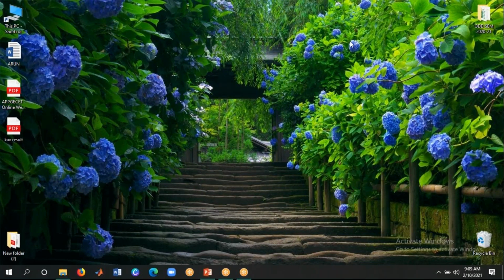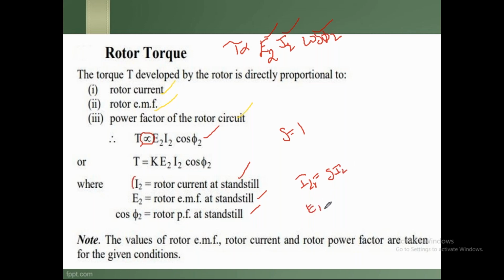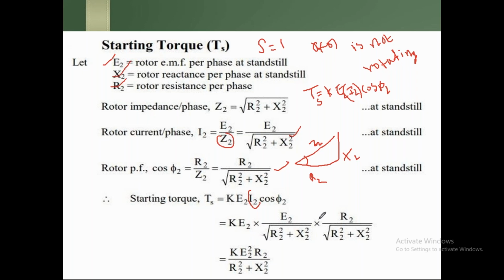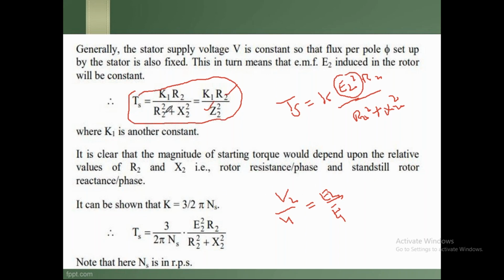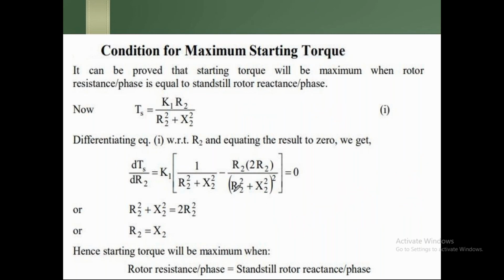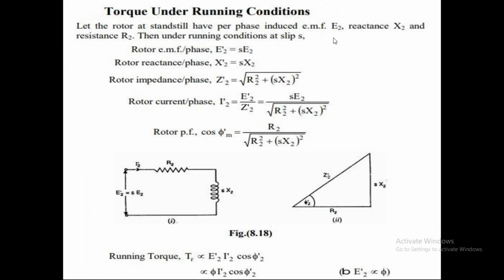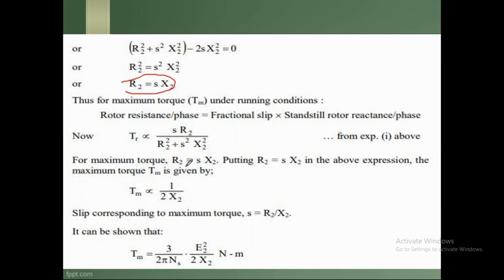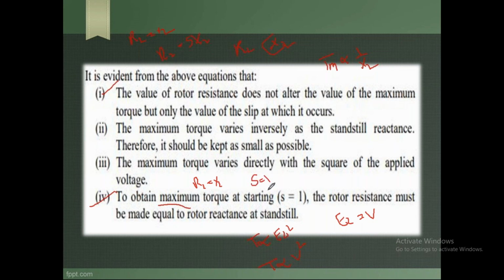TORQUE EQUATION OF THREE PHASE INDUCTION MOTOR